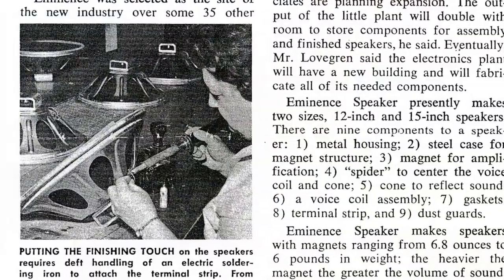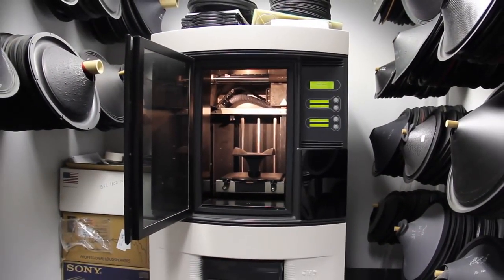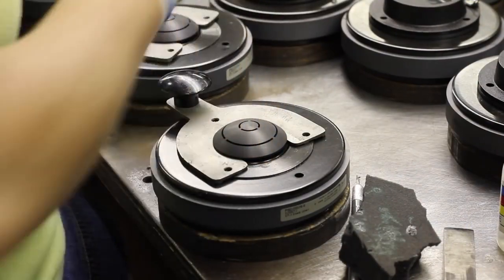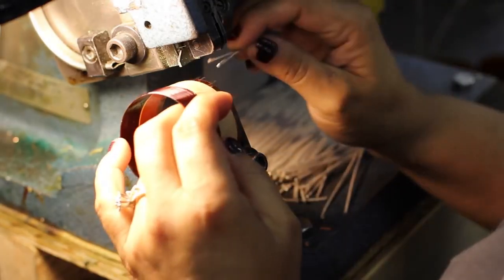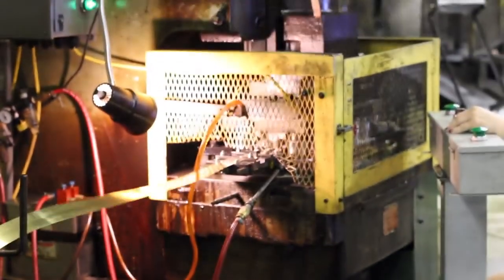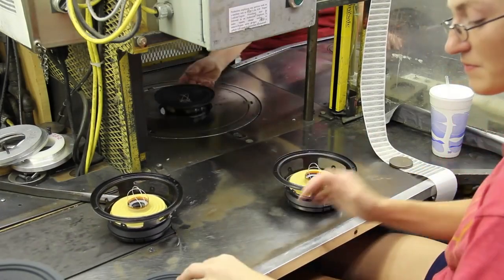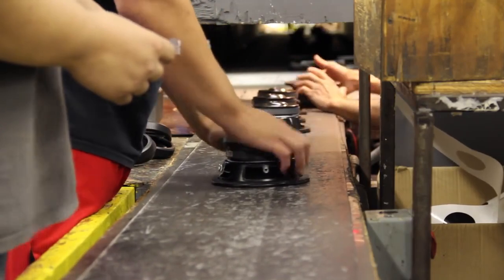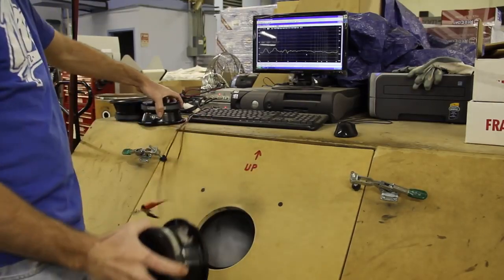Eminence speakers- Visita a la fábrica de altavoces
Un extracto de nuestro video "We Are Eminence", que lo lleva a través del proceso de fabricación en Eminence Speaker. Desde nuestro departamento de ingeniería hasta el envío, y todo lo demás. Verá cómo enrollamos nuestras propias bobinas de voz, estampamos piezas metálicas, el proceso de ensamblaje final, así como los pasos de control de calidad y control de calidad que tomamos para garantizar que cada producto cumpla con nuestros altos estándares de calidad. Estamos orgullosos de seguir diseñando y ensamblando altavoces a mano en los EE. UU. Esperamos que lo disfrutes.

Y muchas gracias a nuestro querido amigo y artista de respaldo Tomo Fujita por proporcionar "Tiny Tapper" de su CD "Pure".